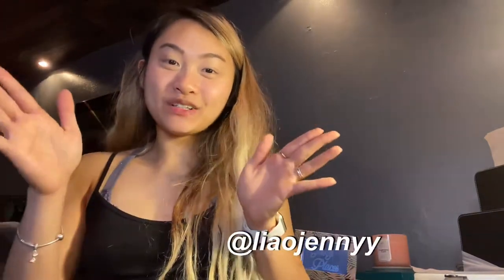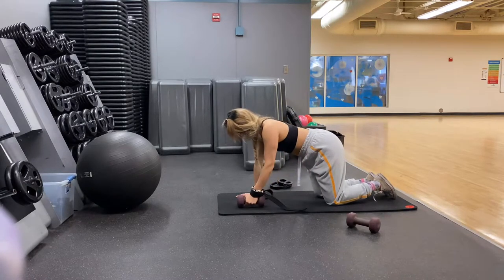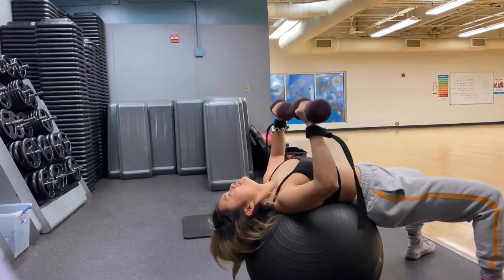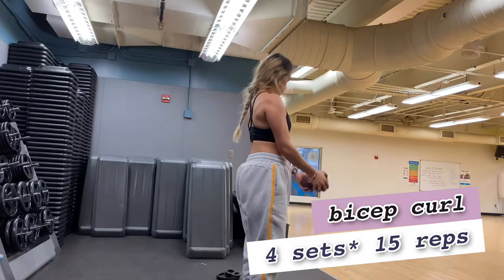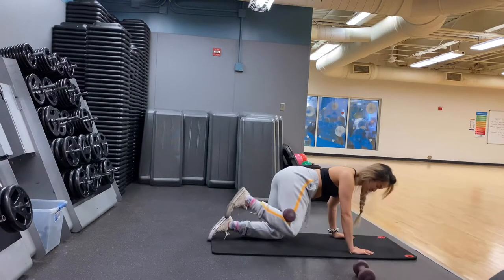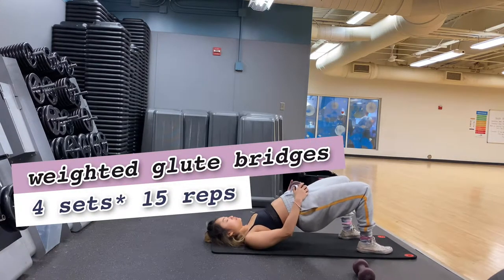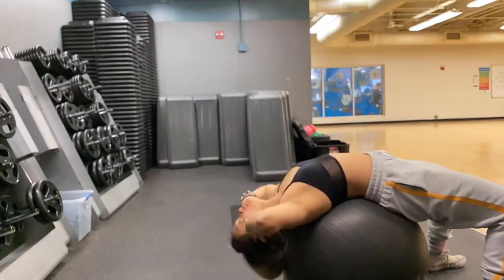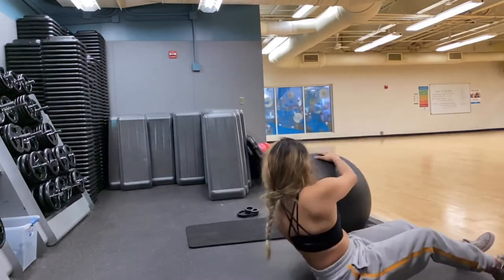Knee and Back pain ep.2 | full body dumbbell and yoga ball workout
Hellooo!!! Welcome back! This workout was so good since it was on a yoga ball or laying or standing, it is great for people who have pain on back and knees too! Try it out and let me know how you think!

Tricet(no rest between 3 exercises)
1️⃣kneeling dumbbell row 15 reps
2️⃣yoga ball pullover 15 reps
3️⃣yoga ball chest press  15 reps

Tricet
1️⃣dumbbell bicep curl 15 reps
2️⃣lateral raises 12 reps
3️⃣tricep extensions 15 reps

Superset(no rest in between both exercises)
1️⃣kneeling fire hydrant 15 reps
2️⃣glute bridges 20 reps

Tricet
1️⃣yoga ball sit up 15 reps
2️⃣yoga ball transfer 15 reps
3️⃣yoga ball twist 15 reps

♡Favorites:
Resistance bands

♡Discount link
1UP Supplements Code “JENNYY” (Save 25% at checkout)

♡My 6 week workout challenge